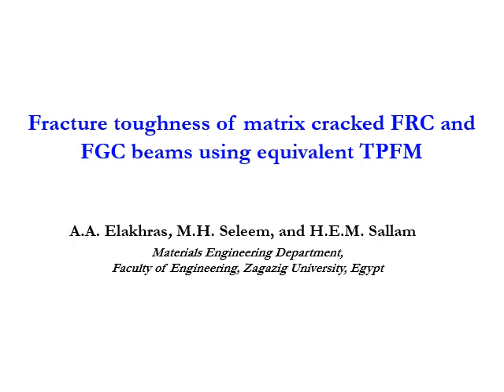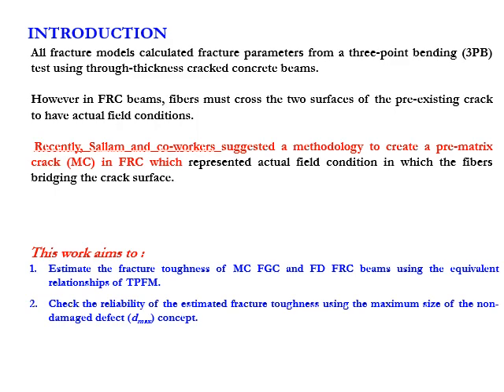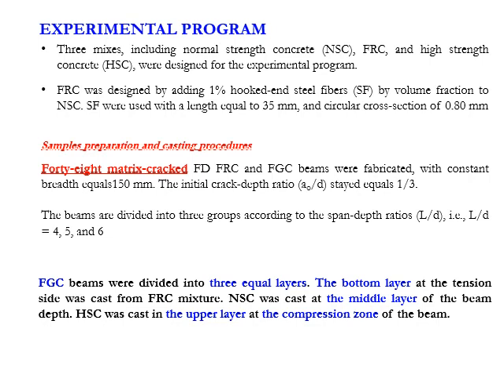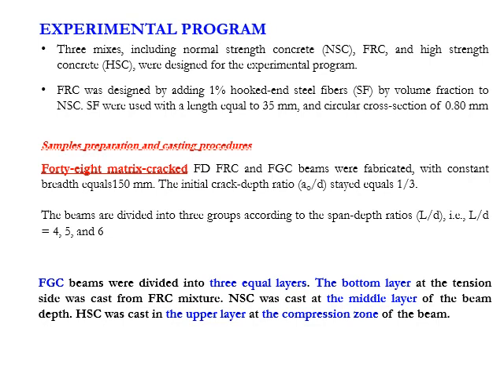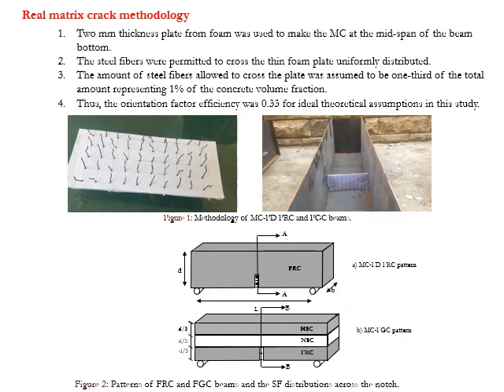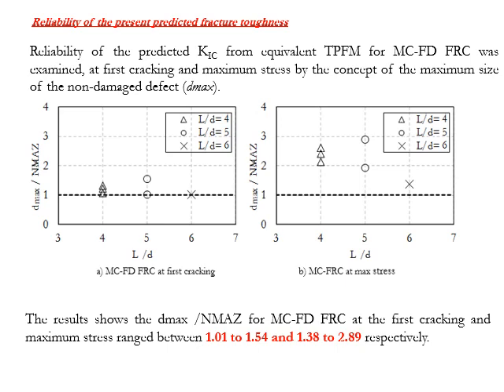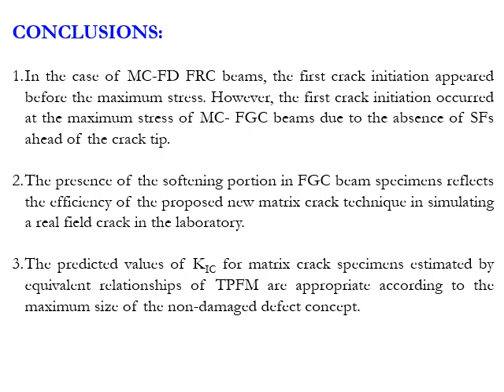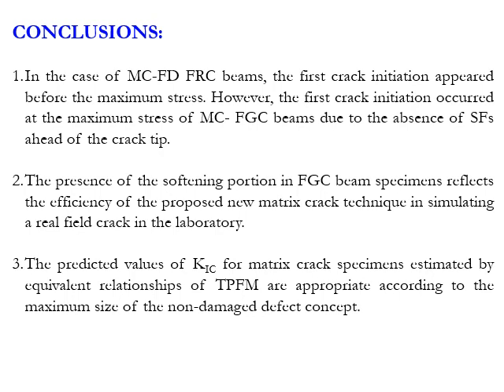Fracture toughness of matrix cracked FRC and FGC beams using equivalent TPFM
In the present work, the fracture toughness (KIC) of full-depth (FD) fiber-reinforced concrete (FRC) and layered functionally graded concrete (FGC) matrix cracked (MC) beams has been determined by the equivalent relationships of the two-parameter fracture model (ETPFM). Forty-eight MC-FGC and MC-FD FRC beam specimens with span-depth ratios (L/d) equal 4, 5, and 6 were tested under the 3PB configuration. The MC length-depth ratio (ao/d) remained constant equal to one-third. All FRC beams have the same hooked-end steel fibers volume fraction of 1%. The FGC beams are composed of three equal layers, i.e., FRC in the bottom layer at the tension side, normal strength concrete (NSC) at the middle layer, and high strength concrete at the upper layer in the compression side. The results showed that the predicted values of KICobtained from ETPFM are considered appropriate according to the maximum size of the non-damaged defect concept. The crack mouth opening displacement estimated from ETPFM showed acceptable values close to the present experimental results. The KIC values calculated within the presence of fibers in front of and through the MC for FRC beam specimens having 1% SFs is more than twice the value of NSC.